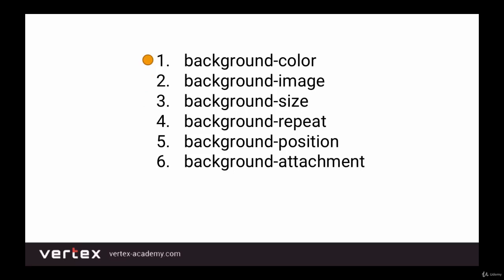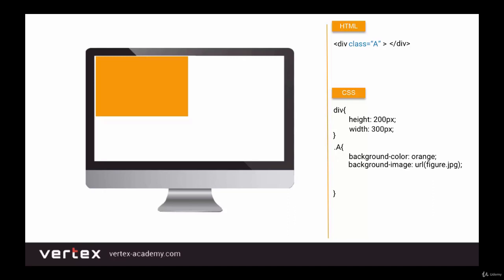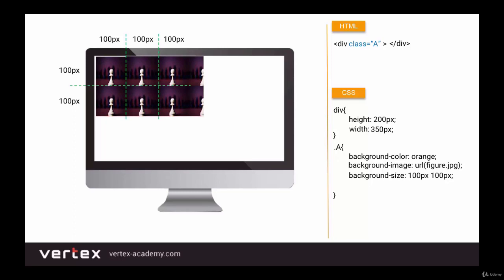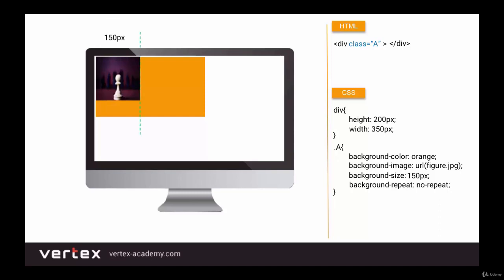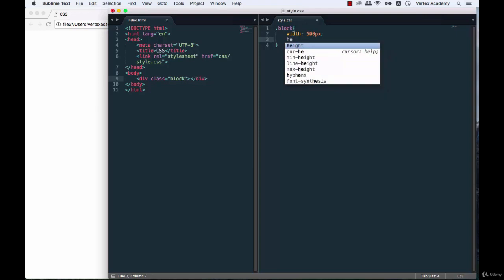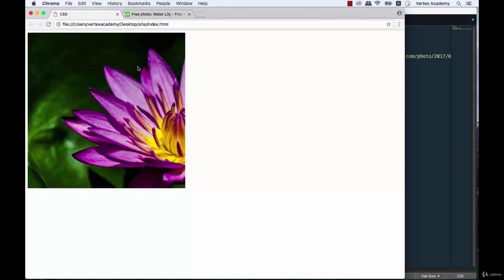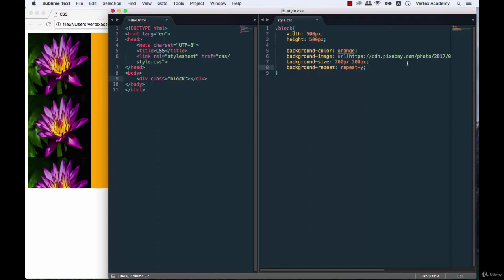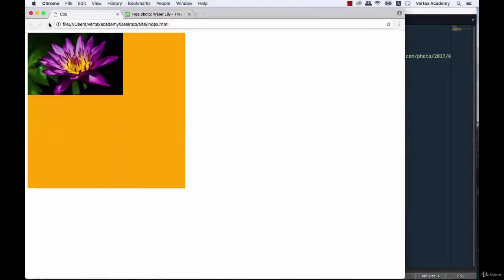Background Part 1 | The Result-Oriented Web Developer Course - BOOTCAMP 2022